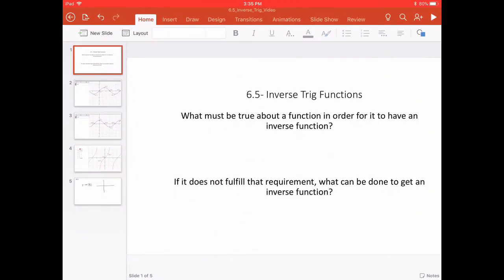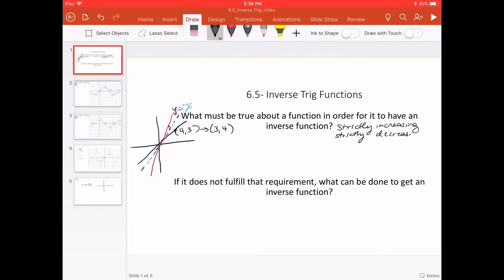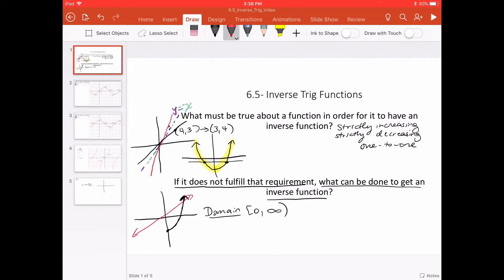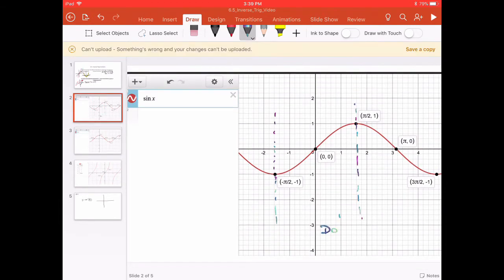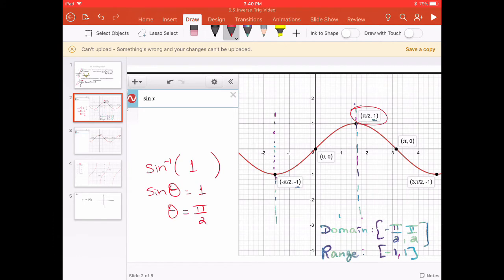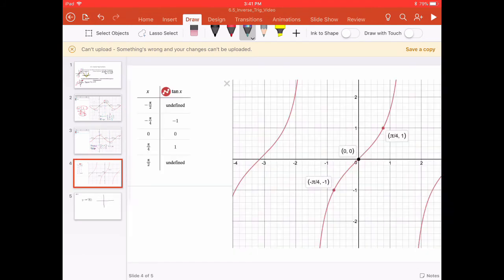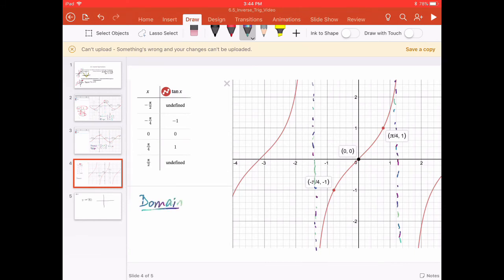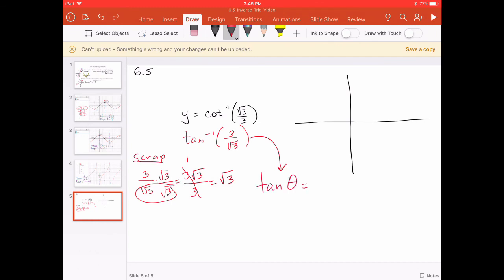Intro to Inverse Trig